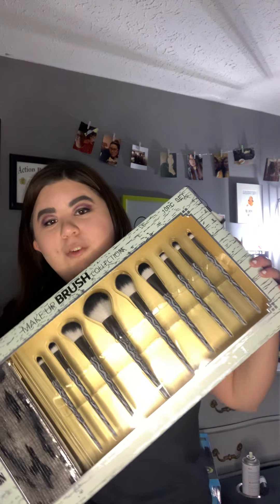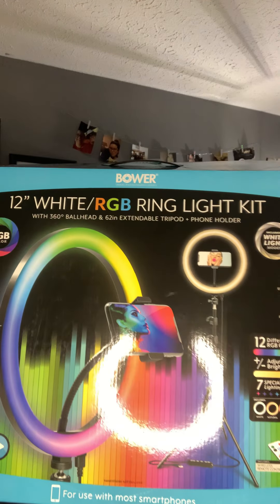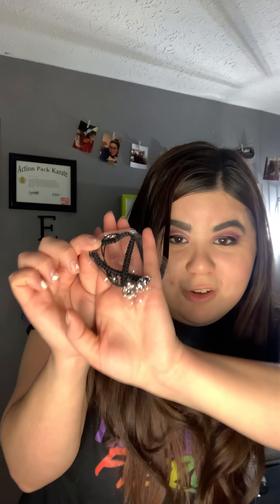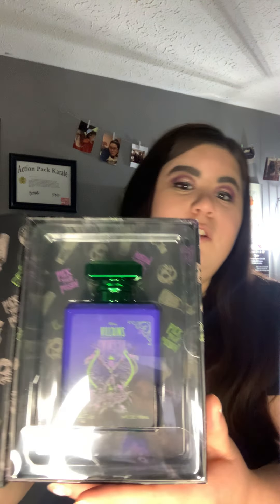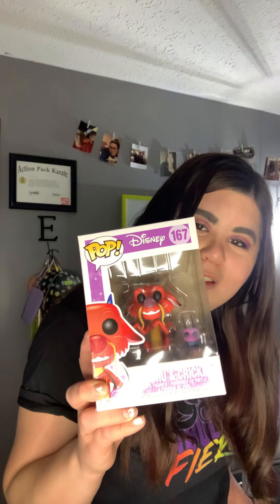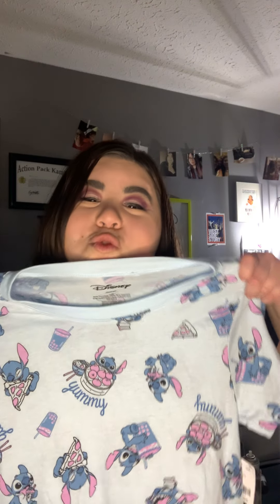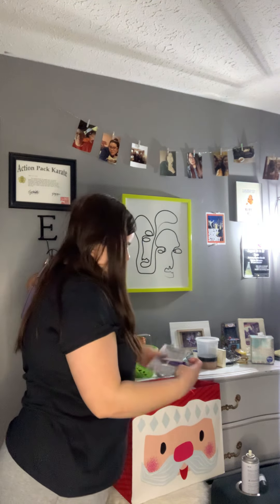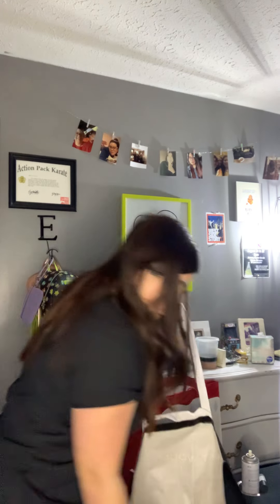What I got for Xmas ( friendsmas edition)